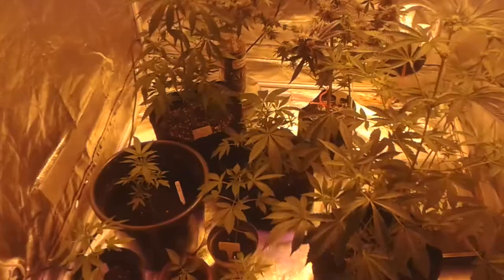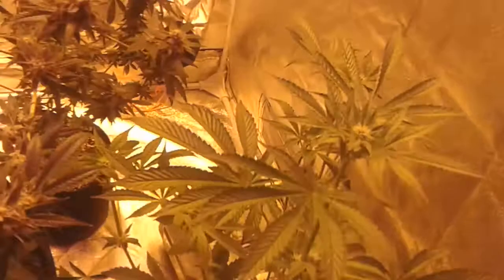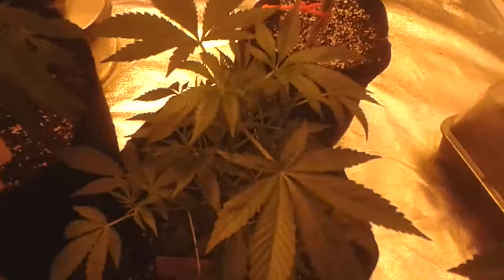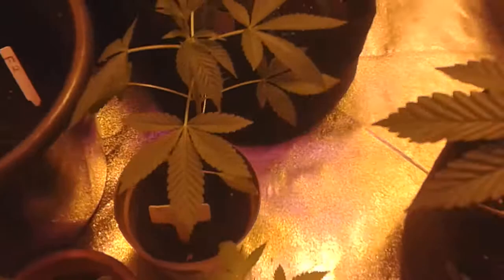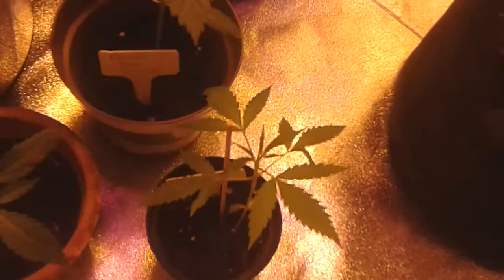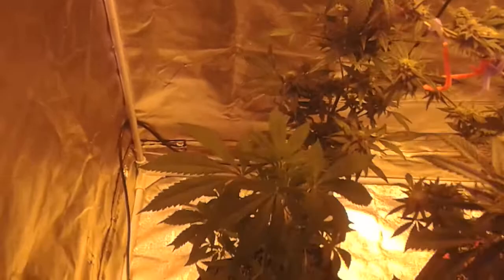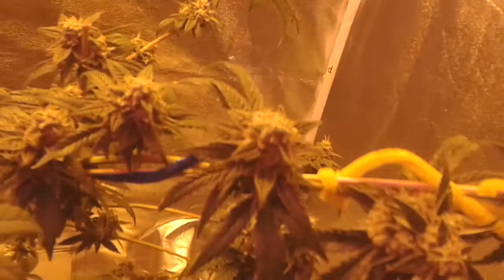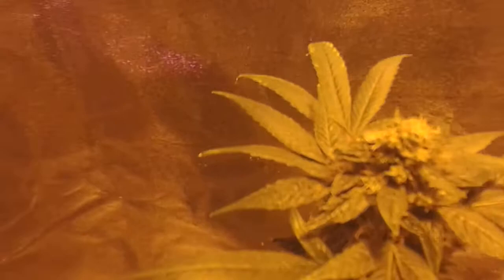blue brisker ..24k..lemon purple hash..runtz..hawaiian lightning..& more👍🏻😁👊🏻🇬🇧🔥🔥🔥